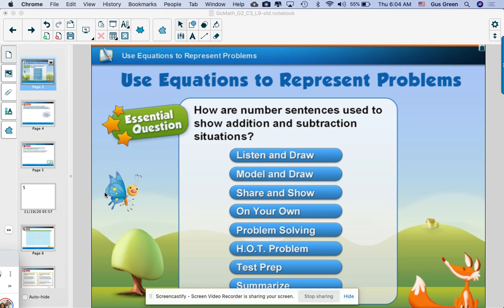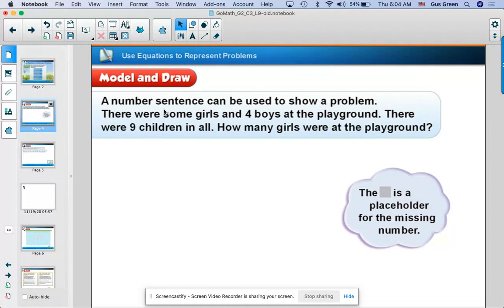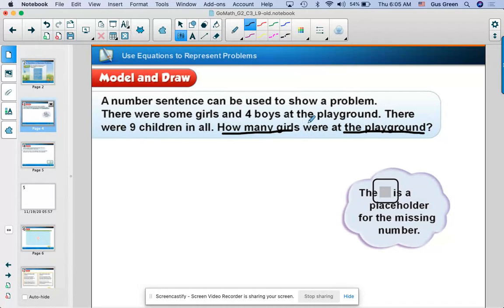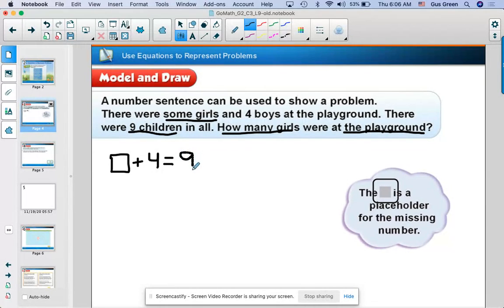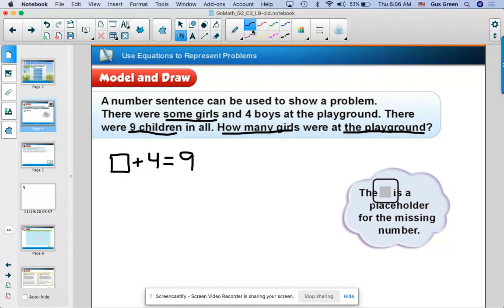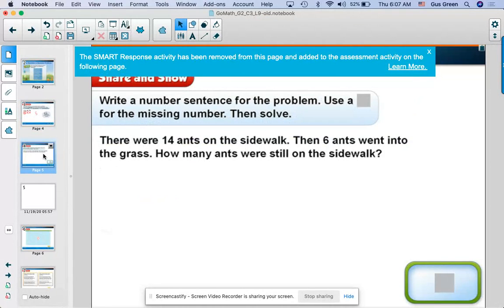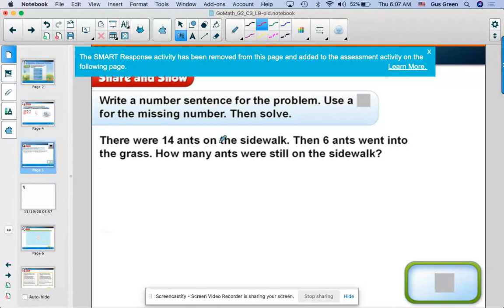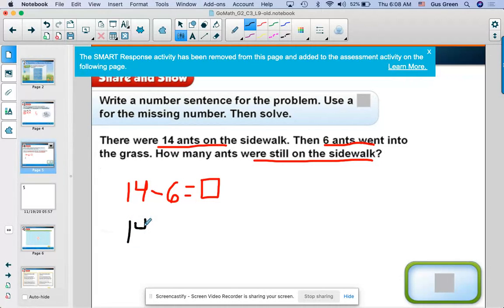Mini - Lesson 3.9